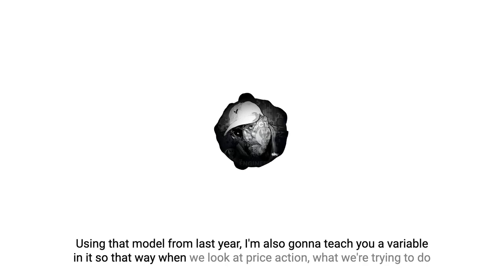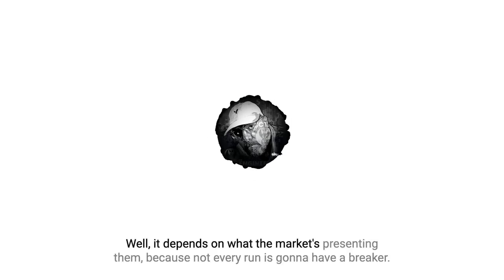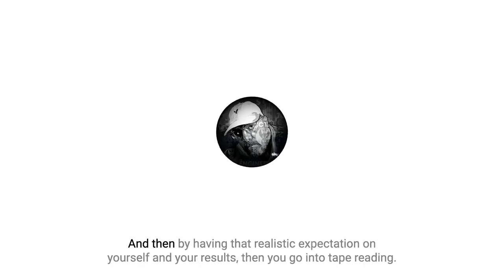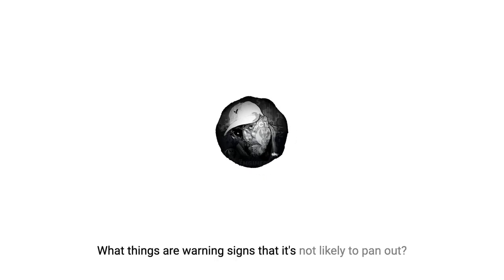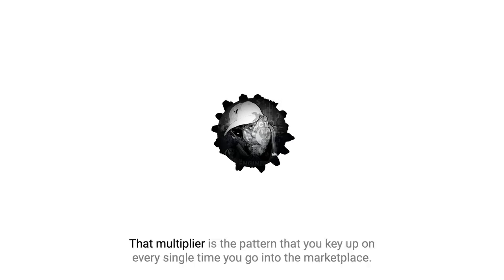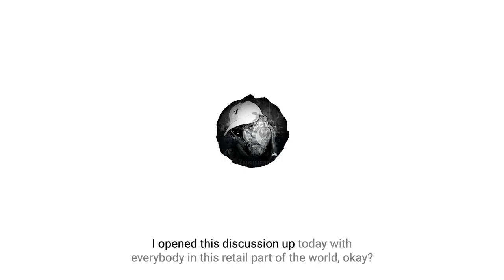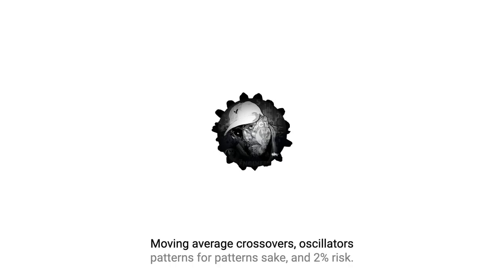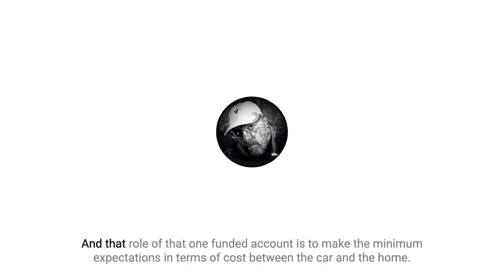Shotgun Saturday Market Analysis Vs Technical Science | Febuaray 4, 2023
In this Space ICT starts discussing the upcoming live sessions he will be conducting, where he will be teaching individuals about market analysis and technical science in trading. He mentions that in the past month he has been sharing his observations and experiences in real-time and that some individuals have taken trades based on his reference points. He then states that this is not the best way to learn and that the best way to learn is to observe specific things without placing any real trades. He also mentions that individuals who trade without money tend to be quicker to profitability and more long-term consistently profitable. ICT also mentions that technical analysis can lead traders down different roadmaps and routes to a winning outcome, but the outcome isn't necessarily linked to the catalyst that caused the trader to enter the trade. He then says that he wants individuals to focus on observing and recording their experiences during the live sessions in their journals, which will serve as a personal trading book. Finally, the ICT mentions that the topic of market analysis versus technical science came to him the night before and wants individuals to reflect on their beliefs about the markets and their own analysis concepts and traditional approaches to trading.